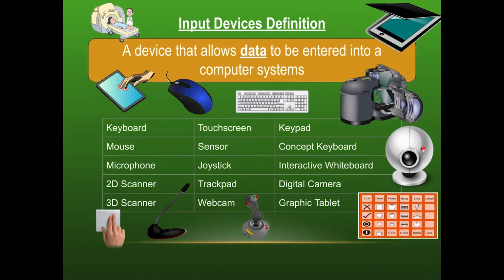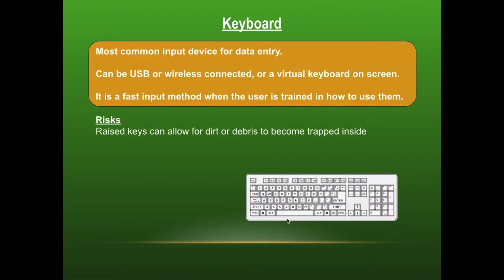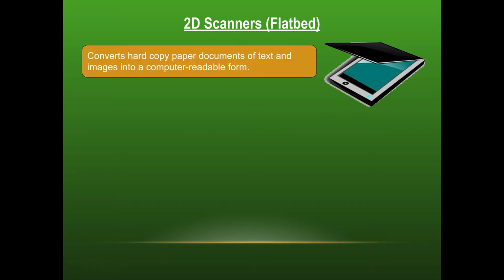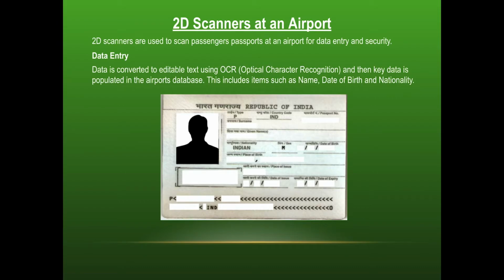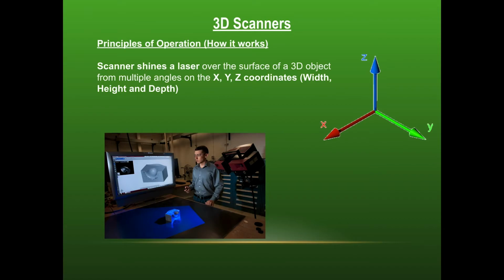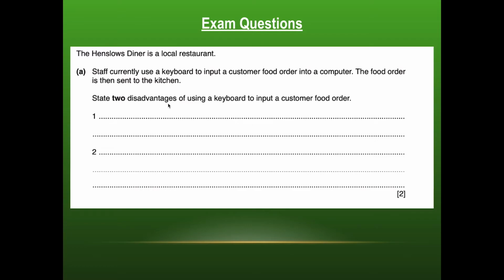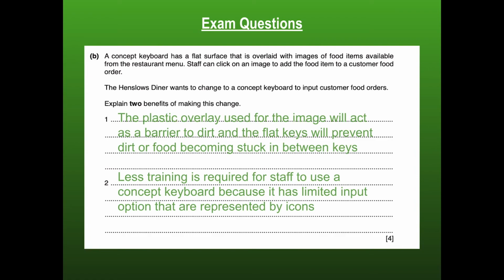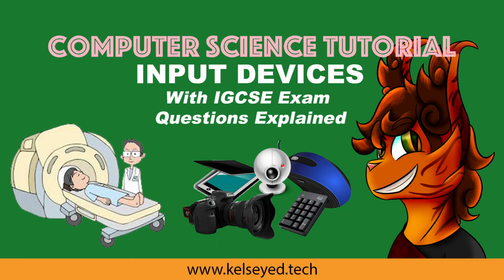Input Devices Tutorial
Principles of operation explained. How and where input devices are used. Plus examination questions for IGCSE/GCSE.
Common Input Devices 1:30, Keyboards/pads 4:22, Scanners 8:50, Exam Questions 19:00